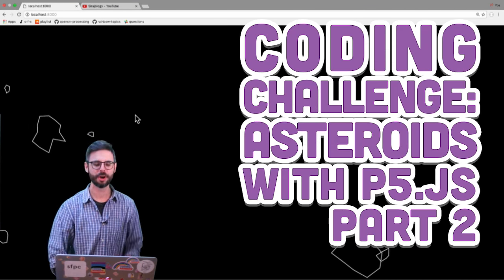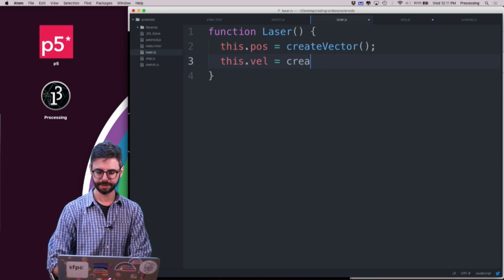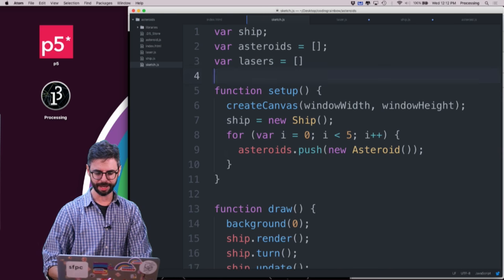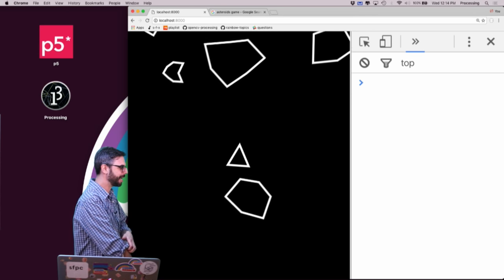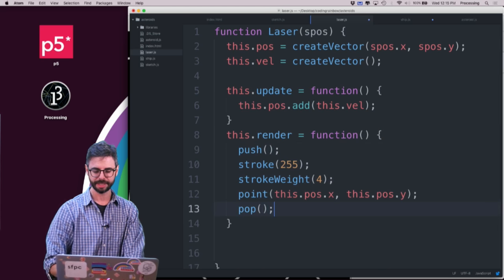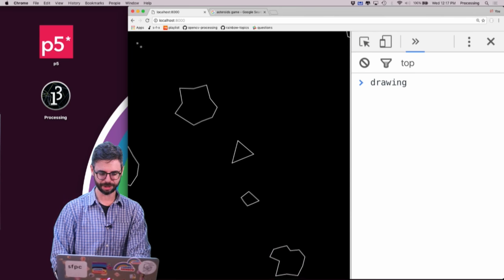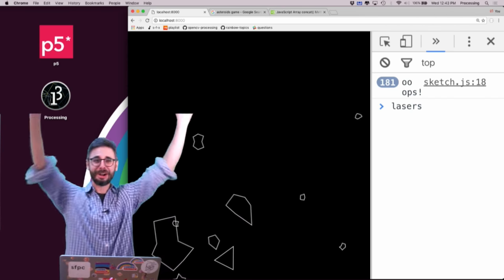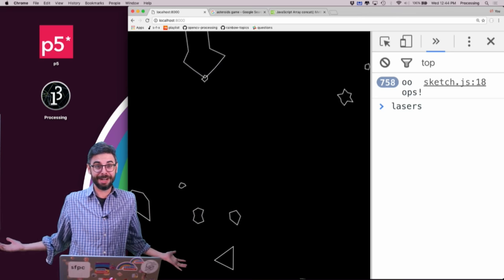Coding Challenge #46.2: Asteroids with p5.js - Part 2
In this two part coding challenge, I use the p5.js library to create my own version of the classic Atari video game Asteroids! Code

Timestamps:
0:00 Asteroids - Part 2
0:49 Add a Laser object
7:13 Add collision detection
11:44 Add a breakup function
15:38 Loop through the asteroids backwards
19:38 Use concat to add the new asteroids to the array
22:47 Remove the asteroids if their size falls below a threshold value
24:13 Check if the ship hits the asteroid
26:03 Possibilities for variations
27:00 Remove lasers that are offscreen